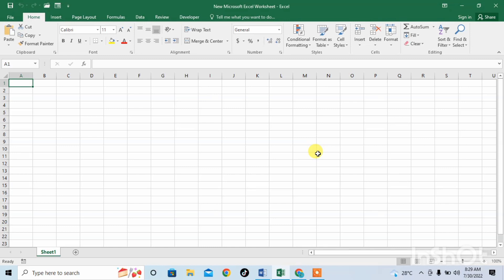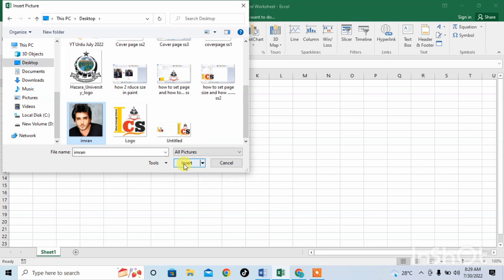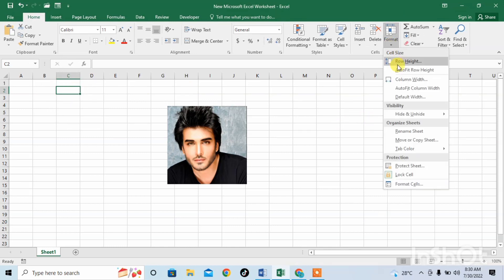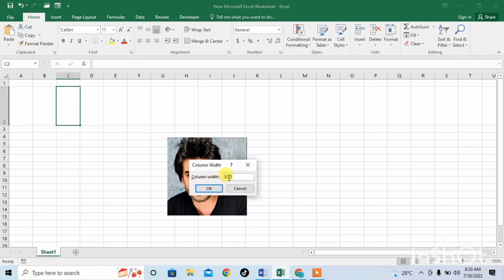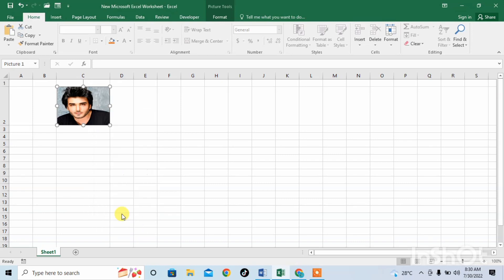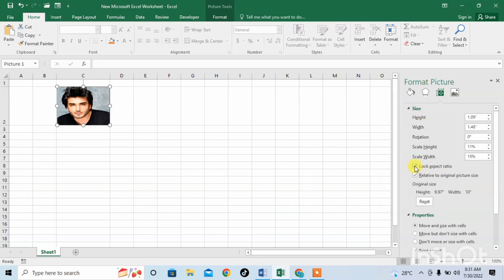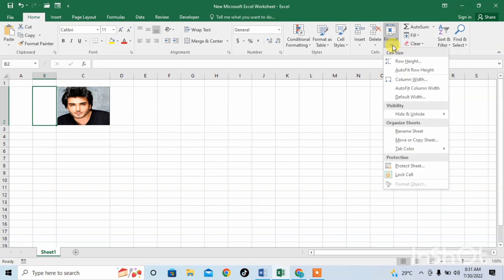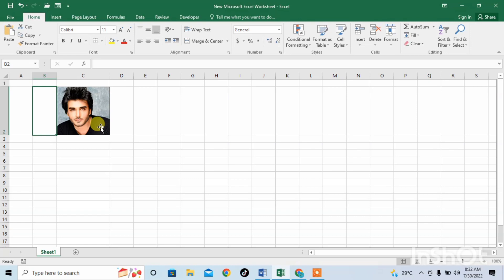How to Insert and Automatically Resize an Image in Microsoft Excel | Adjust Image inside Excel Cell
This tutorial of Microsoft Excel shows how to insert an image in Microsoft Excel. For better understanding of audience but tutorial is made very simple. This tutorial suggest how to adjust or fit and image within excel cell. This tutorial may work in Microsoft Excel 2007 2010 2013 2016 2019 and 365